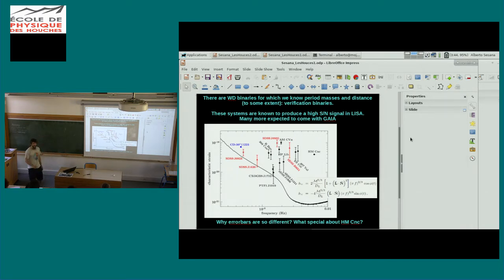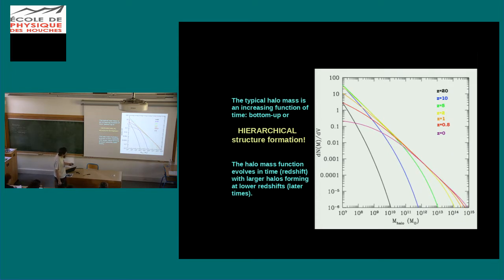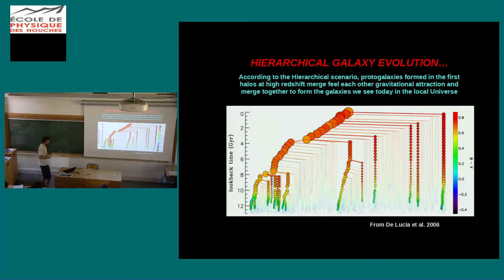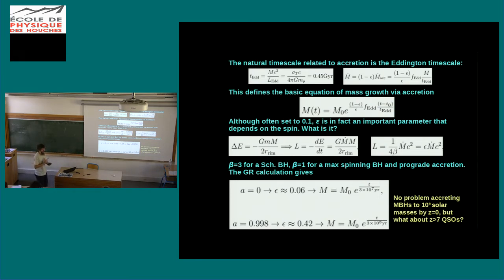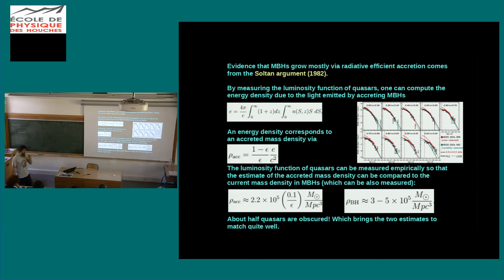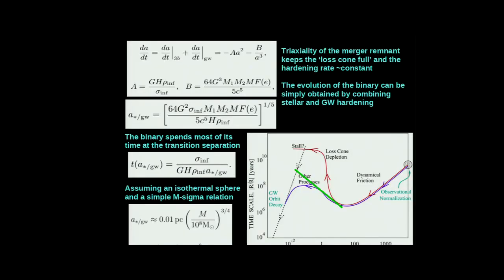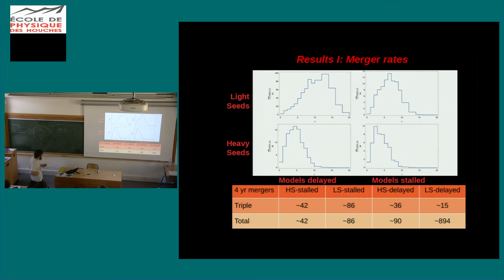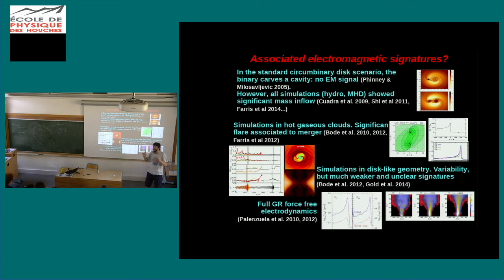LISA Science 2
A. Sesana